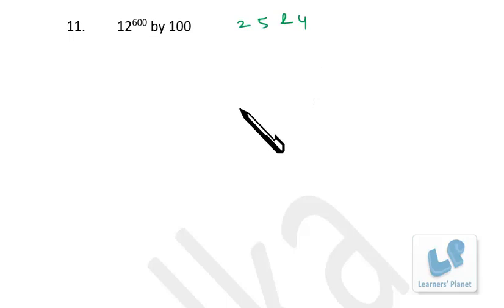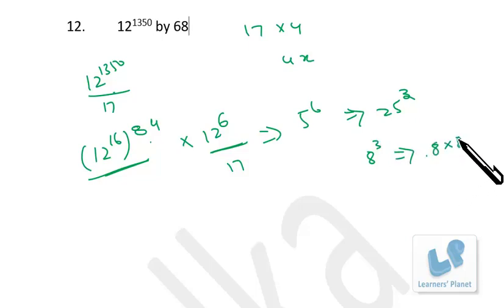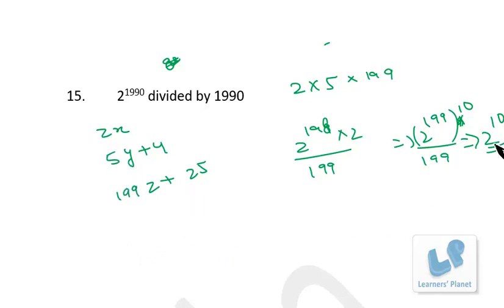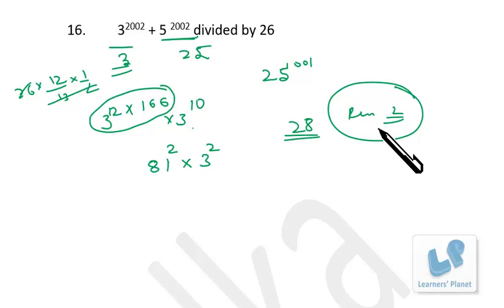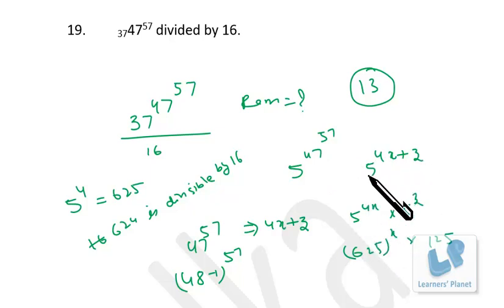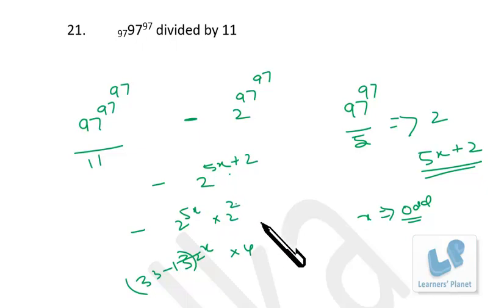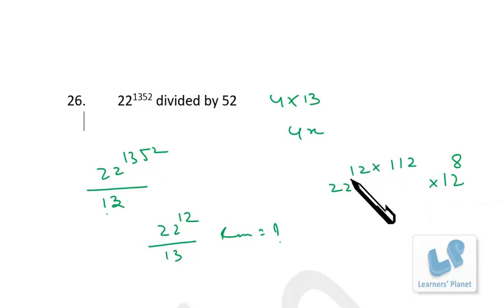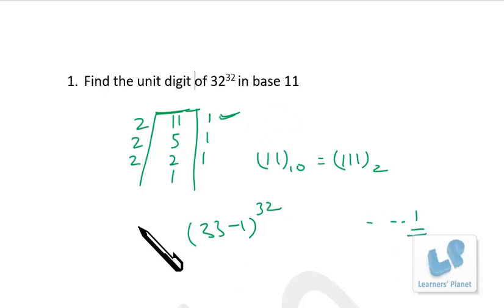Finding remainders S 3|Number system remainder based aptitude questions for CAT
Toughest level questions from number system based on finding remainders.